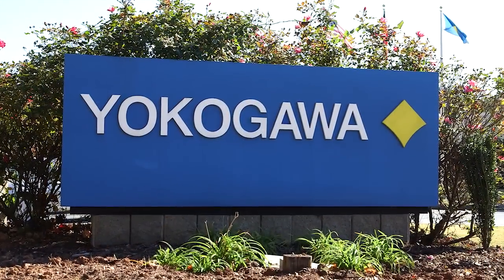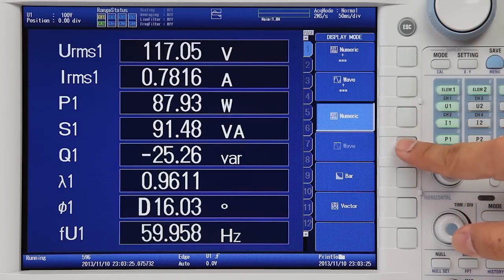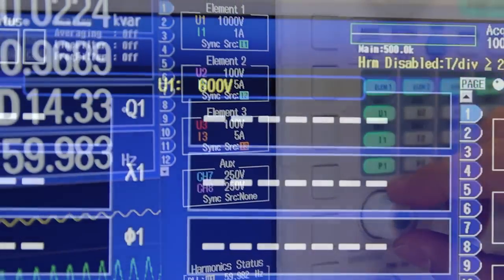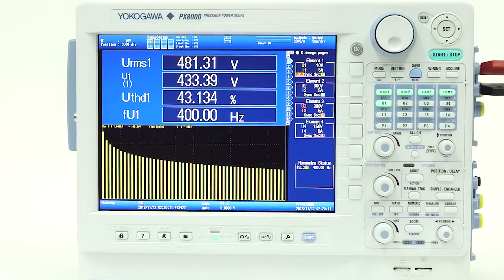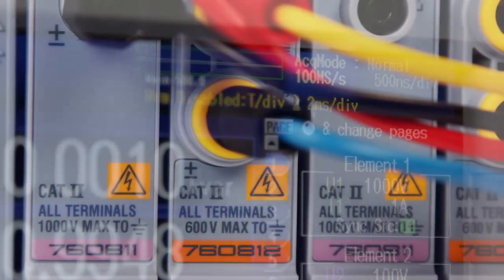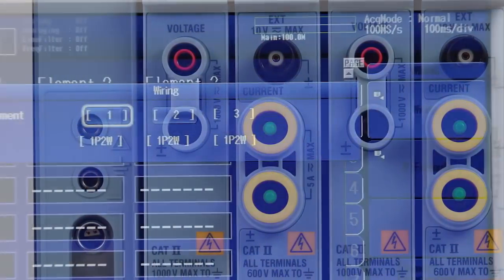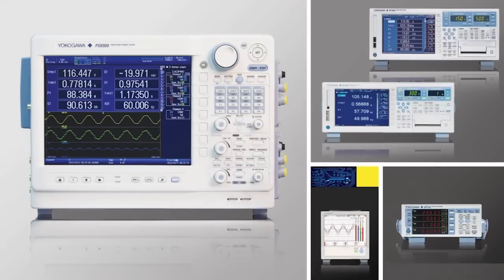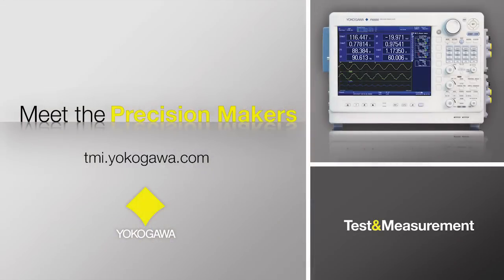Where Power Meets Precision: PX8000 Precision Power Scope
The PX8000 brings together Yokogawa's world-leading expertise in power measurement with our long heritage in oscilloscope design to deliver a true test and measurement revolution: the world's first precision power scope.

With the launch of the PX8000, R&D professionals need no longer compromise on their need for high-accuracy time-based power measurement, a need that conventional power analyzers and oscilloscopes were never designed to meet.

The PX8000 delivers:
Insight -- Precision power measurement gives true insights into energy consumption and performance.
Confidence -- Proven, high-quality production means the PX8000 can be relied upon to deliver over extended periods of time.
Familiarity -- Users experience a short learning curve thanks to features familiar to anyone who's used to power measurements or oscilloscopes.